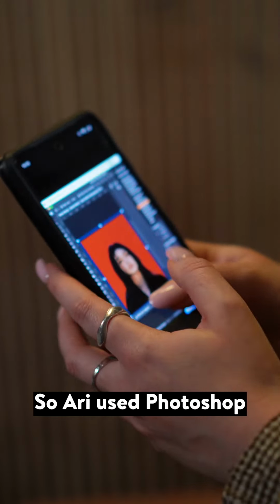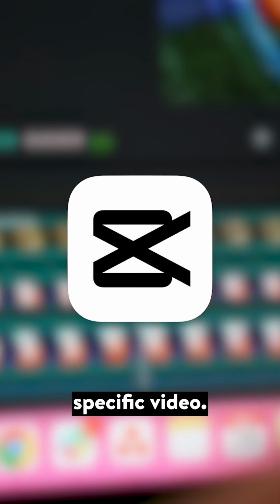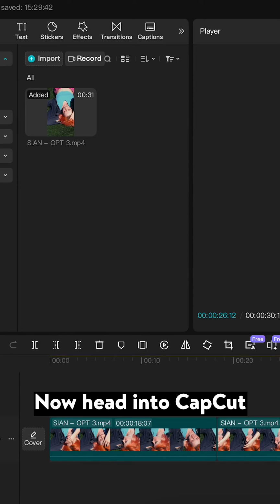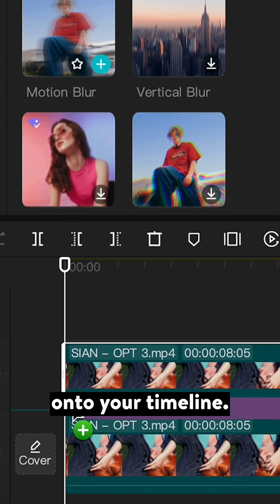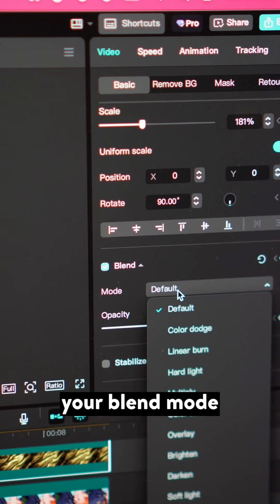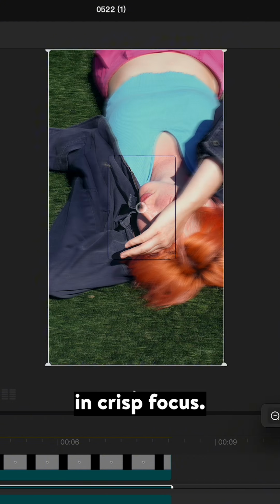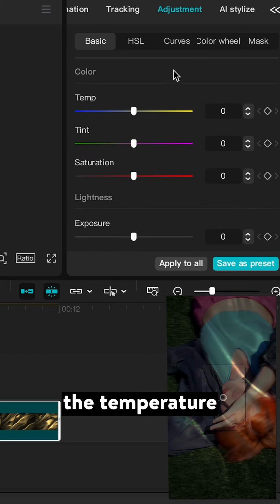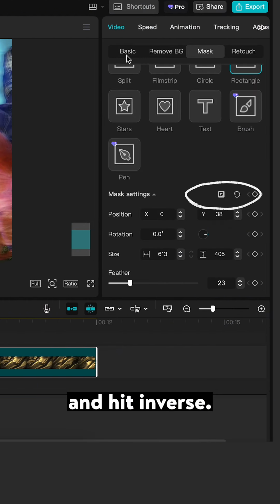CapCut Tutorial: Creator-Inspired, Dreamy Effect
This video idea came from an insane photo by graphic artist, Arianna (@_graphic_ari on Instagram).

We loved it so much we had to reimagine it with motion! Here’s exactly how we built the dreamy effect using drag and drop assets from Uppbeat.

In this tutorial, we show you how to:
- Use Uppbeat’s drag and drop overlays to create a viewfinder effect in CapCut
- Apply motion blur and different blend modes for soft, dreamy vibes
- Use background overlays to CapCut for gentle movement
- Colorgrade and mask to highlight your subject perfectly

All editing is done in CapCut, and everything is beginner-friendly. Whether you're a content creator, filmmaker, or just love experimenting with cool edits - you have to try this effect!

Tools used:
- CapCut (Free video editing app)